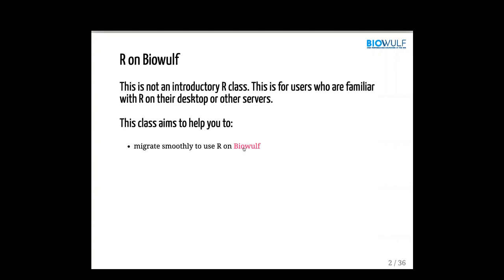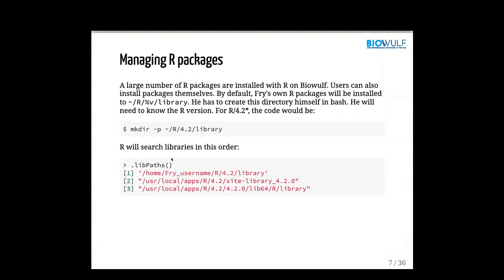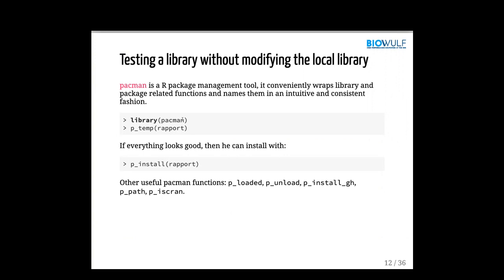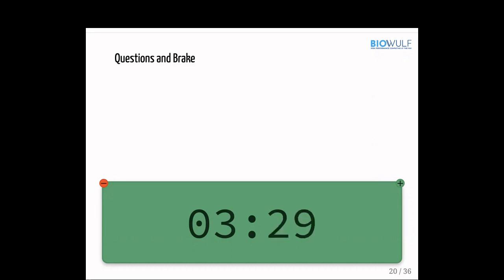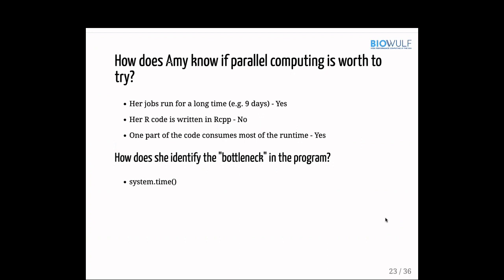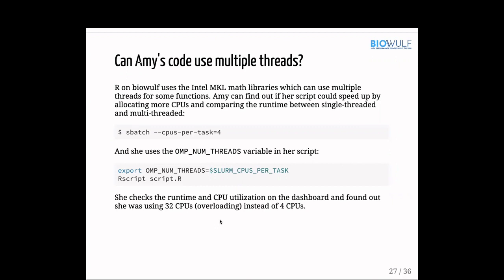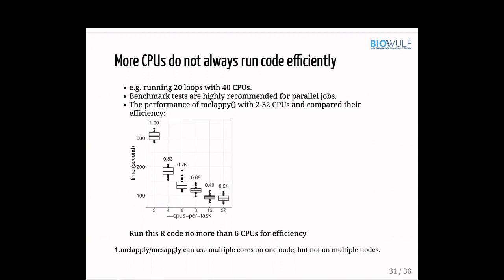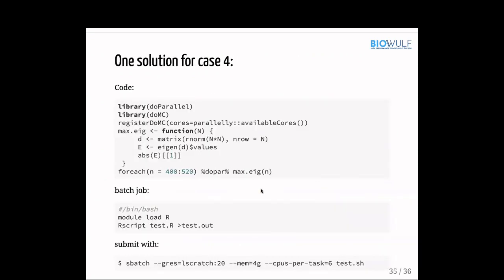R on Biowulf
These case studies will teach users how to use R on the Biowulf Cluster. We will focus on 1) migrating R packages from your laptop to HPC cluster; 2) managing your own R packages vs using system packages; 3) speeding up R scripts with parallel computing.